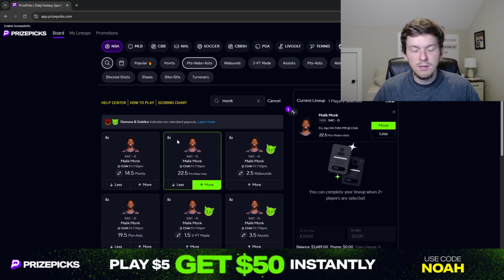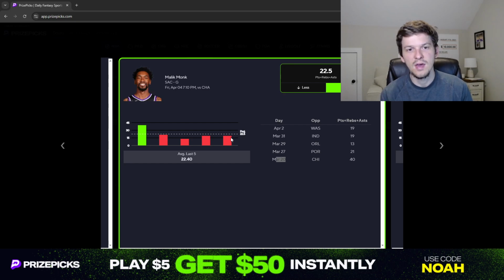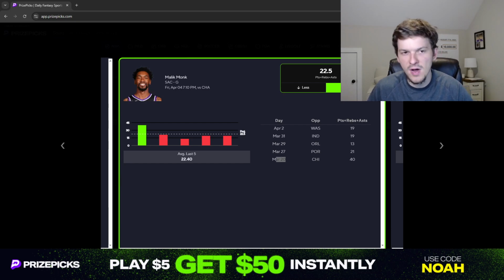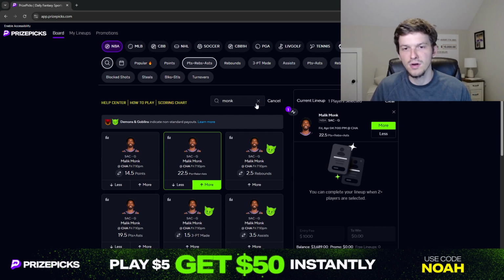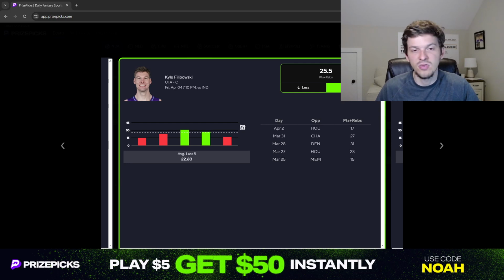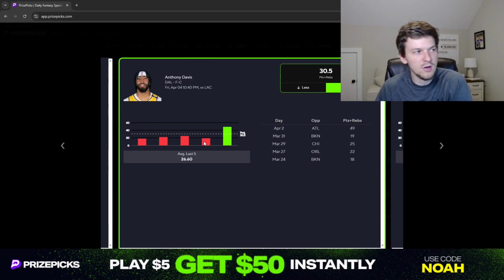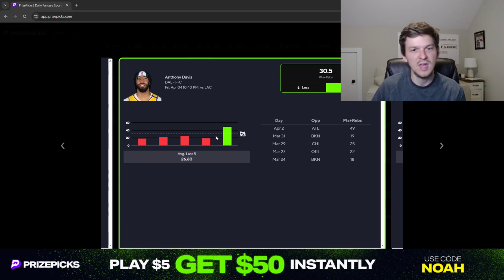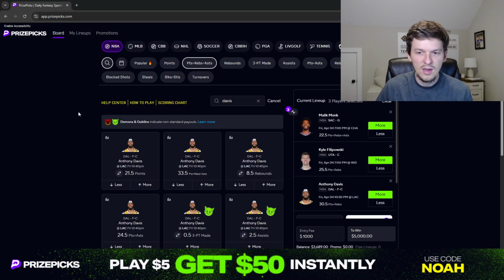PRIZEPICKS NBA PICKS | FRIDAY 4/4/25 | NBA PLAYER PROPS PICKS | NBA PROPS & BETS TODAY